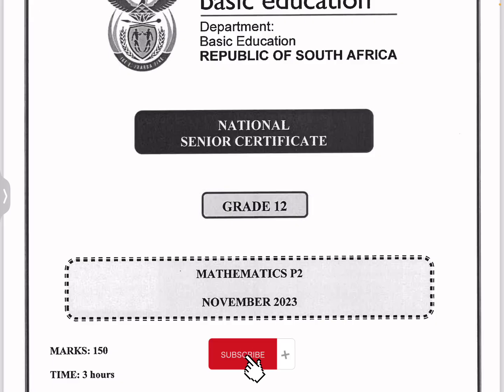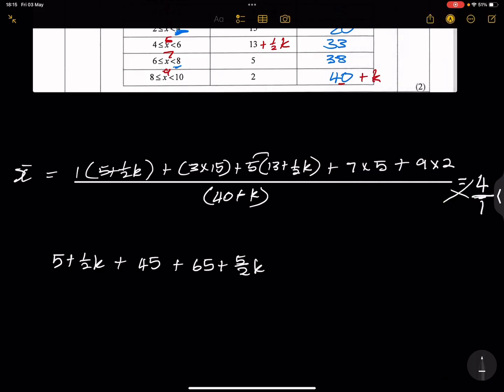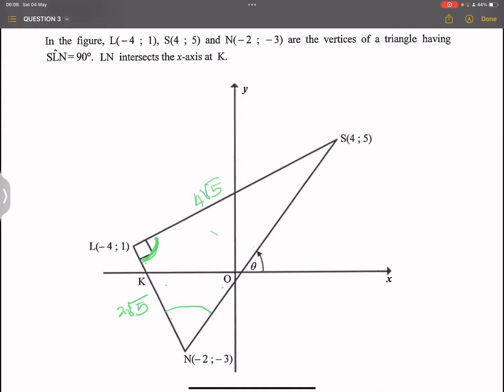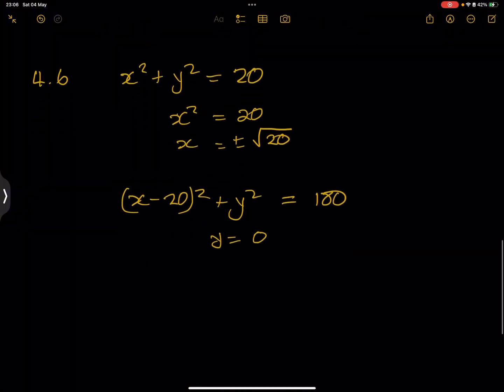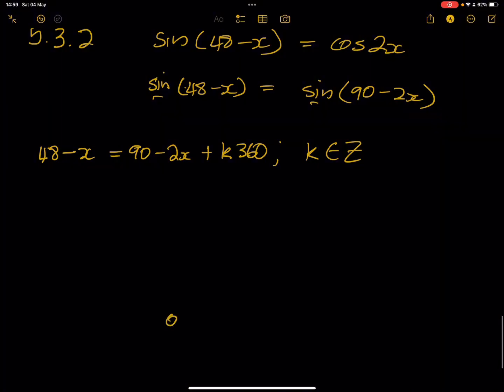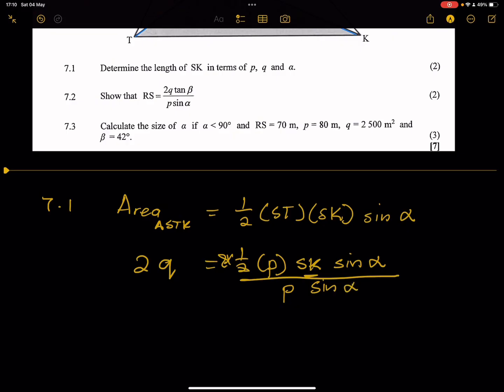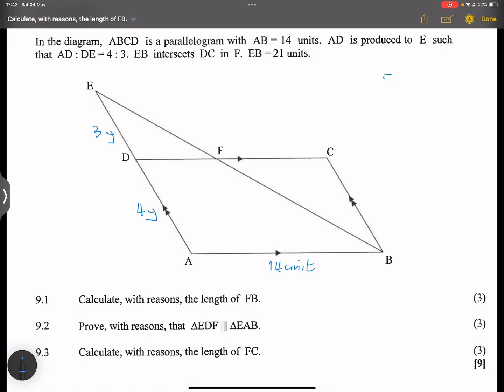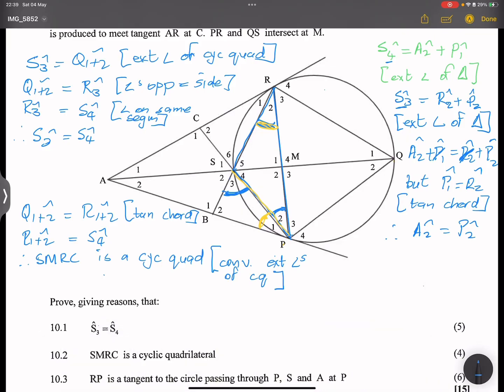Grade 12 - Maths P2 Exam | November 2023 | Mlungisi Nkosi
Memo walkthrough of the November 2023  Maths Paper 2 Exam

Question 1 Stats - Regression
Question 2 Stats -Bivariate data / Ogives
Question 3 Analytical Geometry
Question 4 Anlytical Geometry - Circles
Question 5 Trigonometry - Reduction formula/ Proving identities / General Solutions
Question 6 Trig Graphs
Question 7  3D Trig